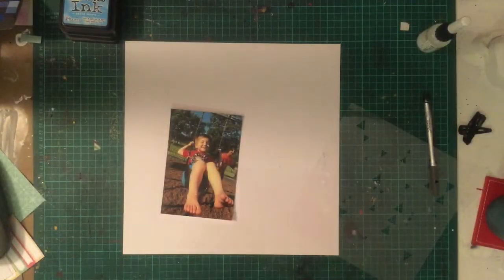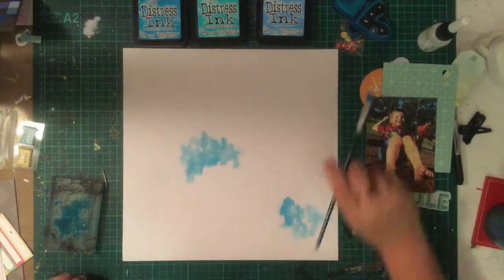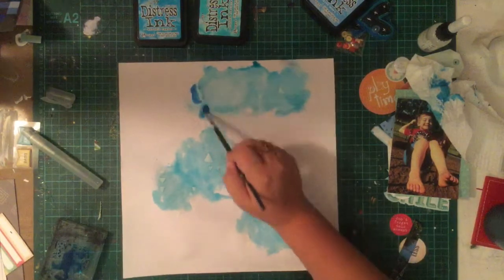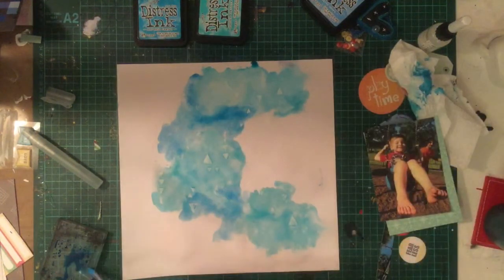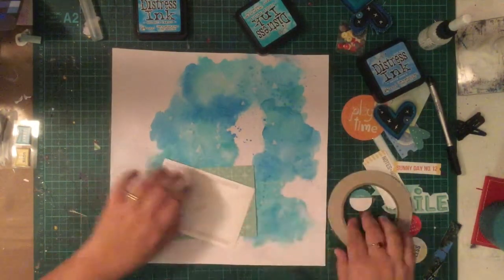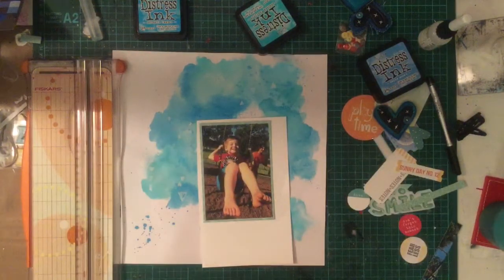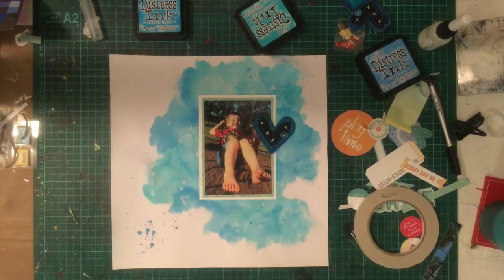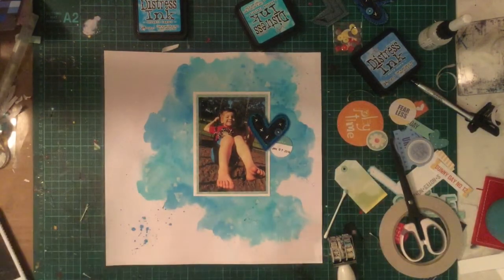12x12 Process Video- Love that Smile